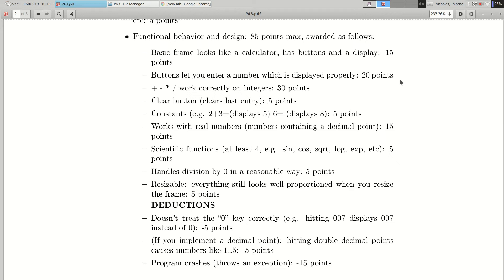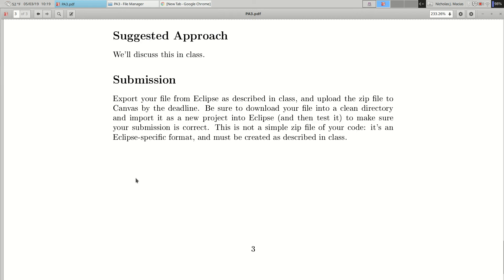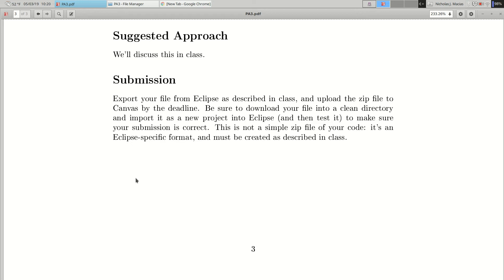CSE 223A 20190503